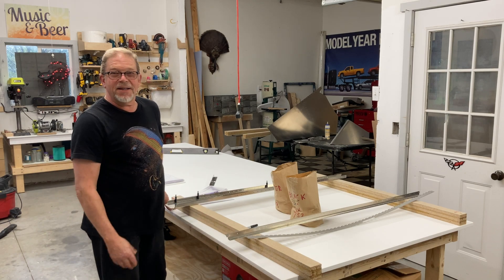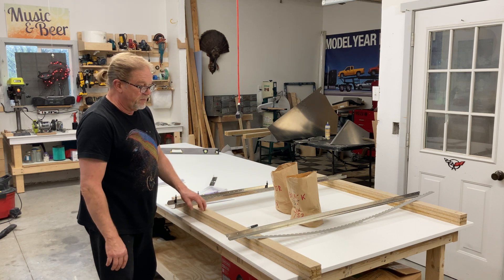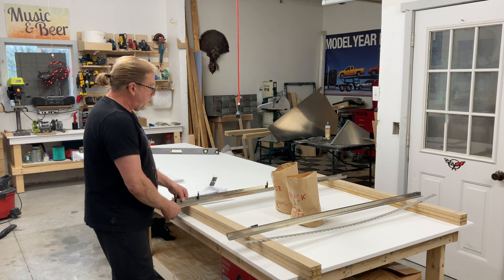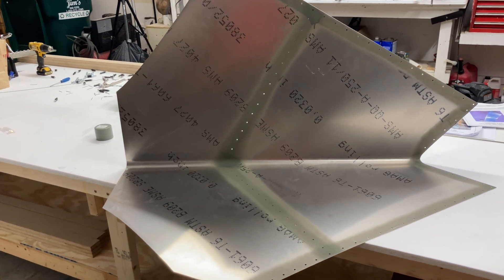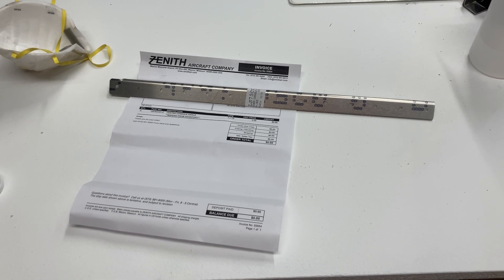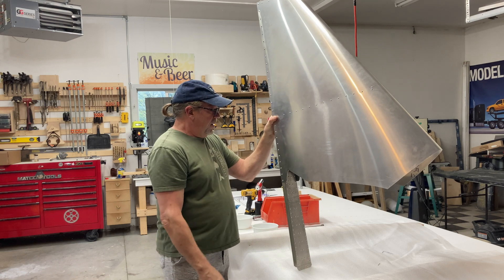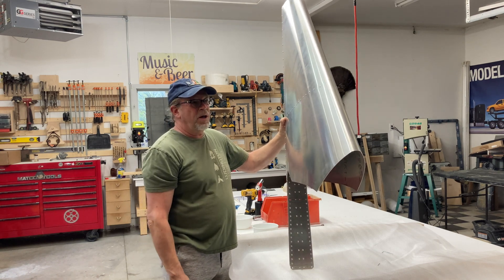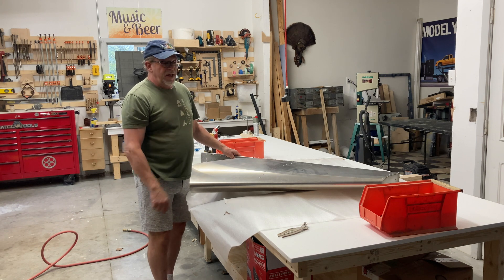Zenith CH750 Cruzer Fin Build part 2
Today you're going to help me see if I made a good decision. The devil is in the details.